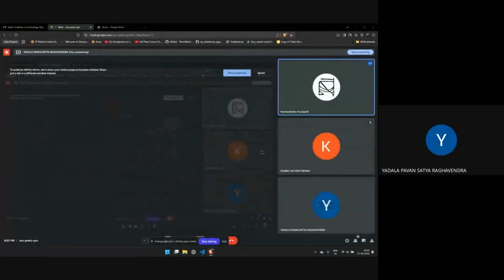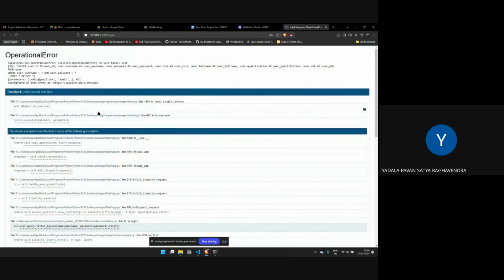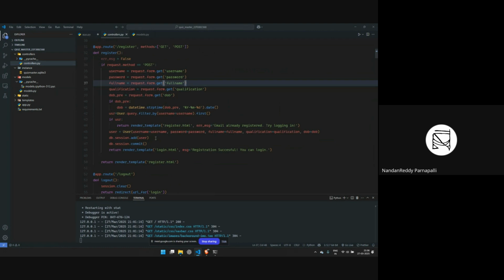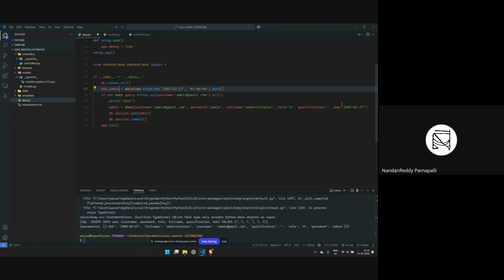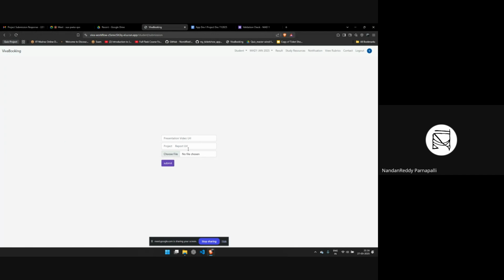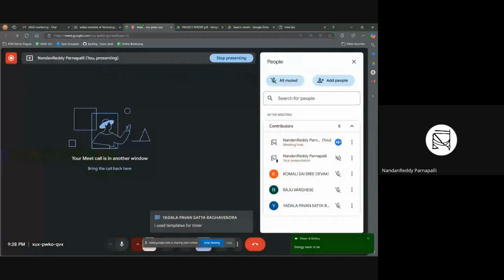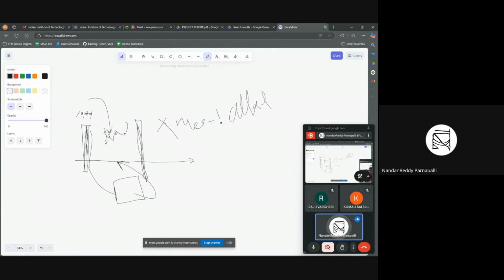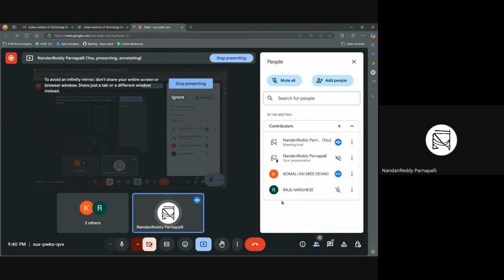MAD1 bootcamp day 7